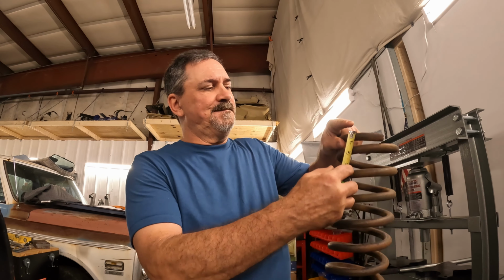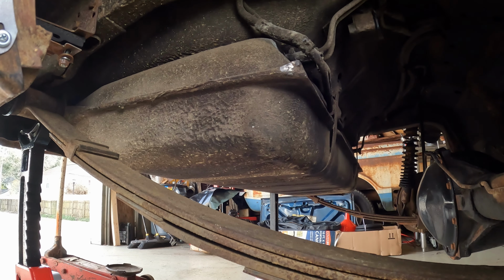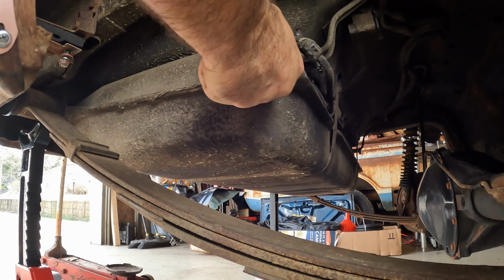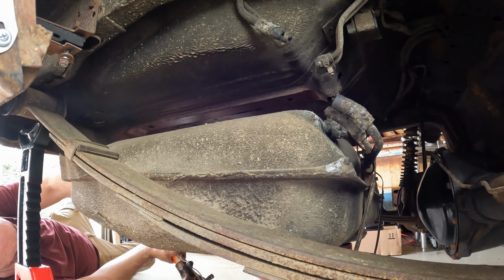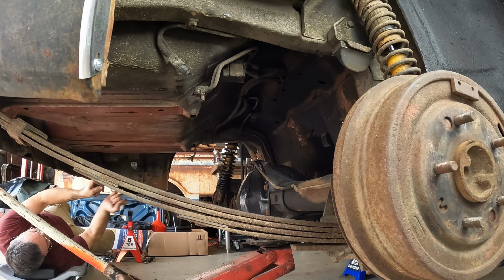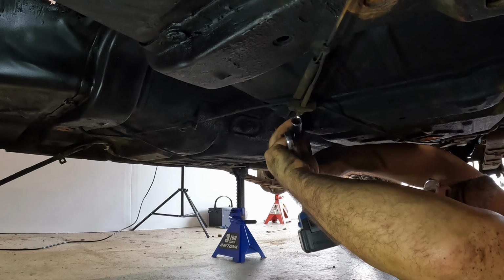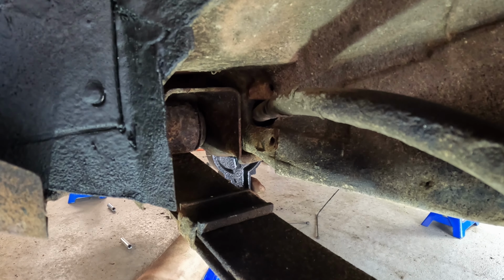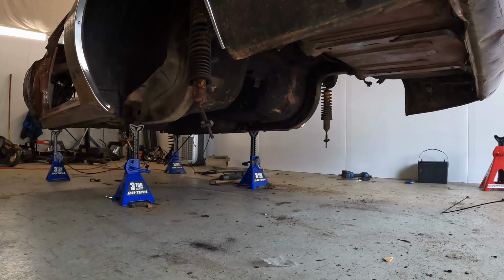Firebird Ep 06 Removing the Suspension & Subframe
We disassemble the front suspension and wrestle with the coil springs, then finish by removing the subframe. Then we remove the rear end and leaf springs and remaining hardware.